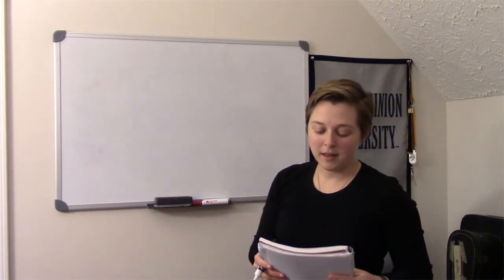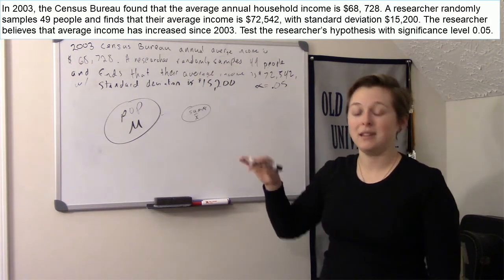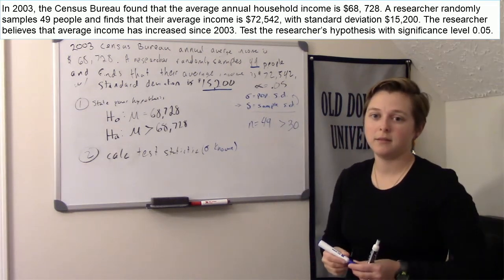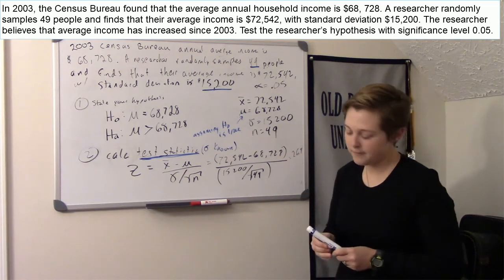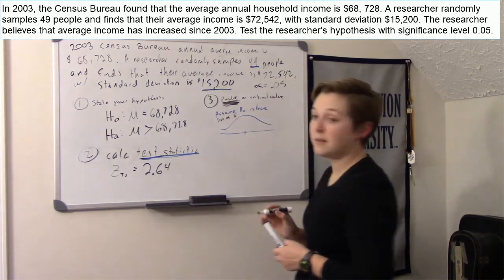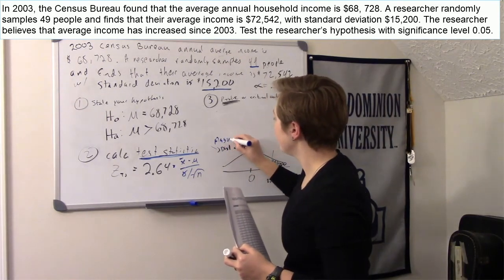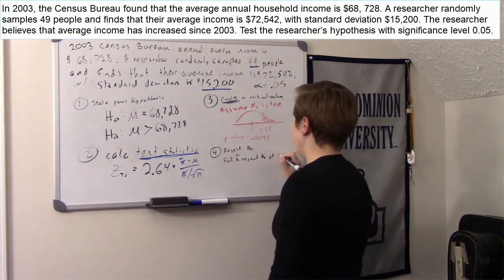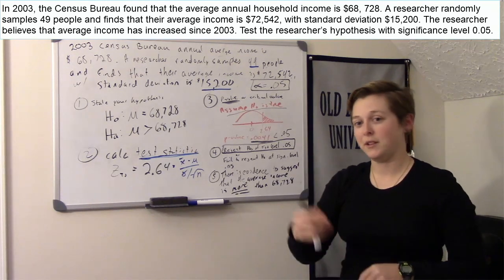Stat 130 - Hypothesis Testing for Means Video 1